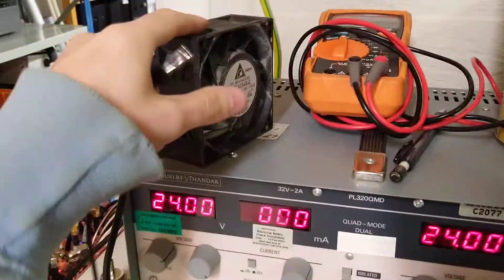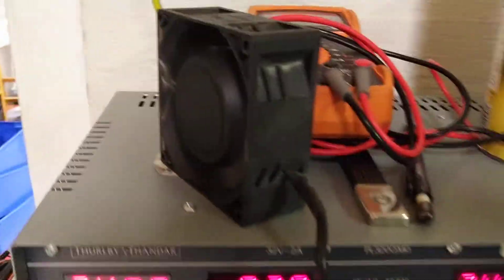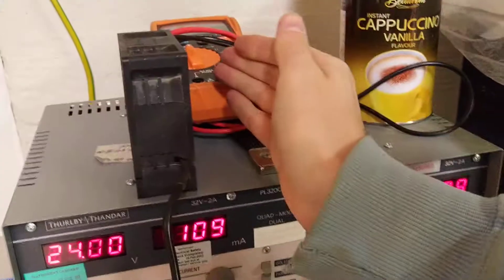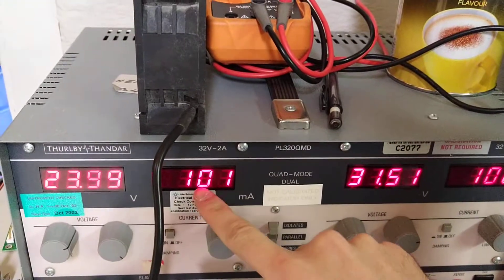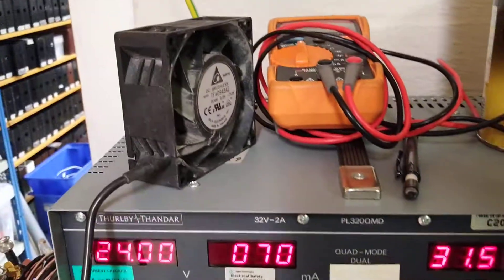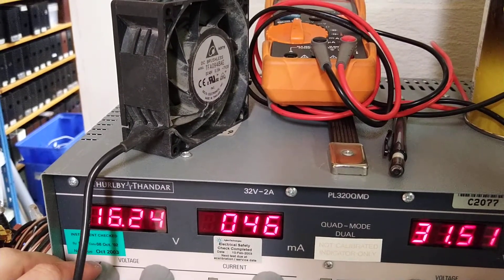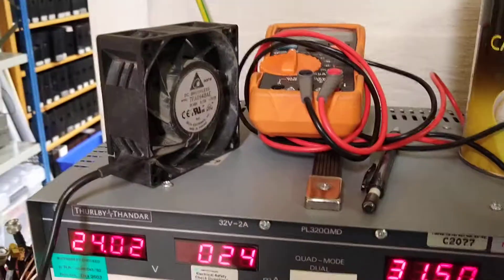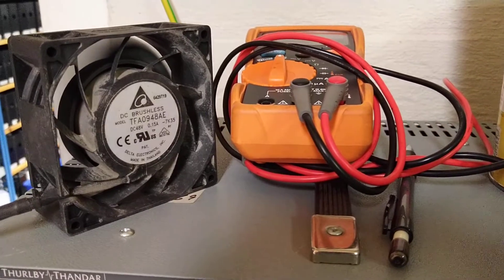Delta fans have a fun slow start (Delta TFA0948AE)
Just playing with some junk. This 48V fan also works on 24V, which is good if you are using it with a 24volt or 28volt power amplifier.
The fan used here is an TFA0948AE from Delta Electronics Inc.
The spec sheet with info on what those blue and yellow wires can be found here: